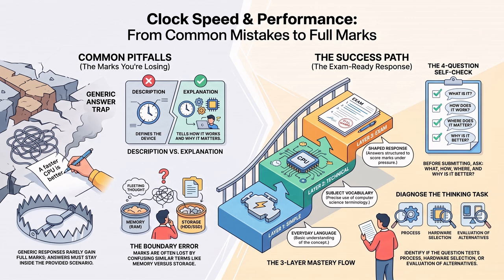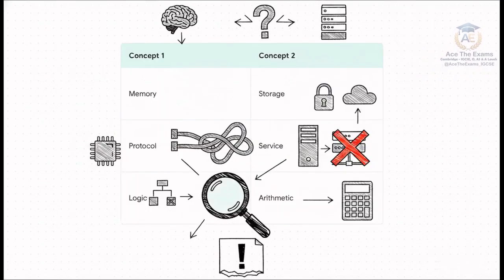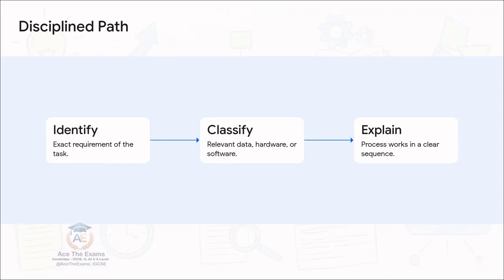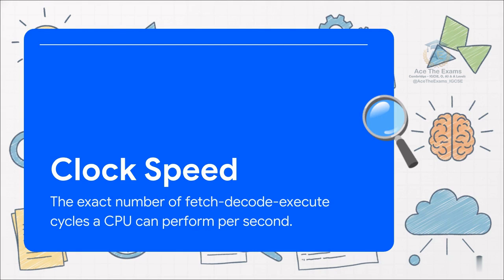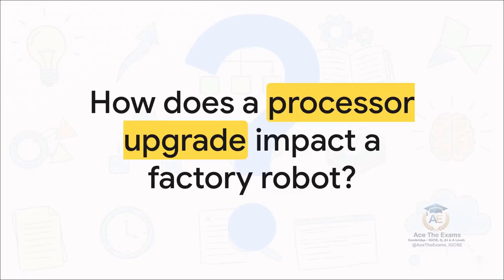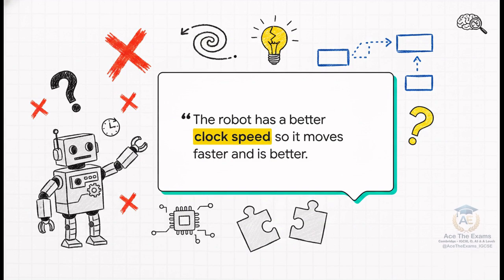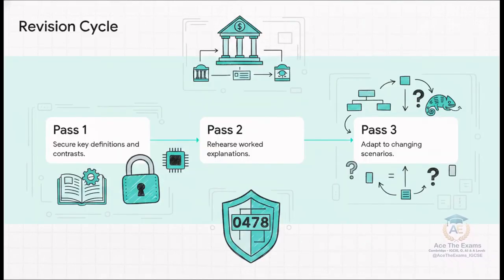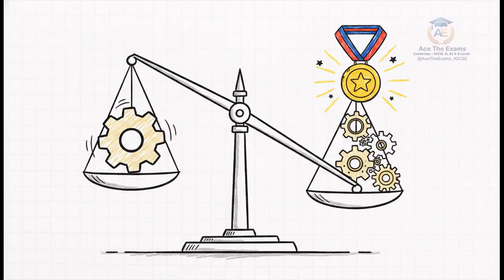Clock Speed And Performance Common Mistakes - Computer Science Igcse And O Level I... | Ace The Exam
Clock Speed And Performance Common Mistakes - Computer Science Igcse And O Level Igcse Clock Speed And Performance Common Mistakes - Computer Science And O L Bd0Ff544  for Clock Speed and Performance Common Mistakes - Computer Science and O L bd0ff544 . This Ace The Exam lesson explains Clock Speed and Performance Common Mistakes - Computer Science IGCSE and O Level using exam-focused revision, questions, past-paper practice, mark-scheme understanding and common mistakes.

Primary search query: Clock Speed and Performance Common Mistakes - Computer Science IGCSE and O Level IGCSE Clock Speed and Performance Common Mistakes - Computer Science and O L bd0ff544